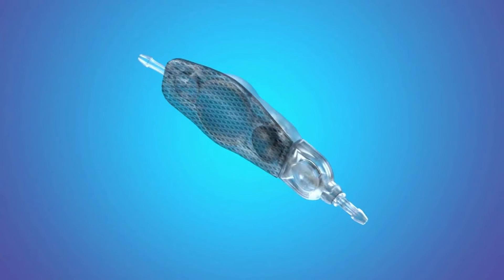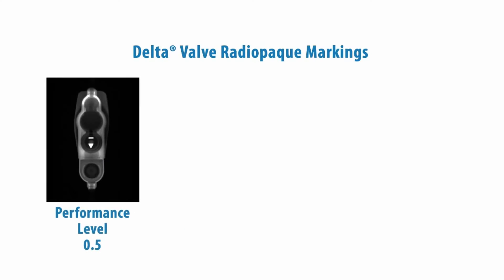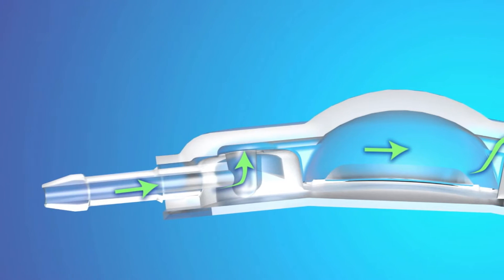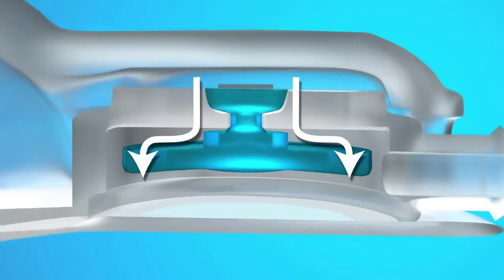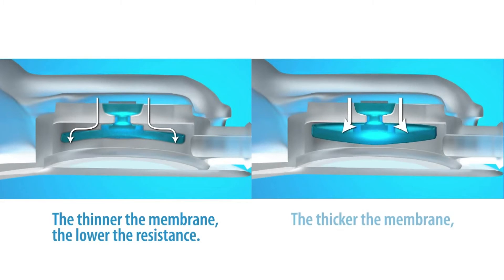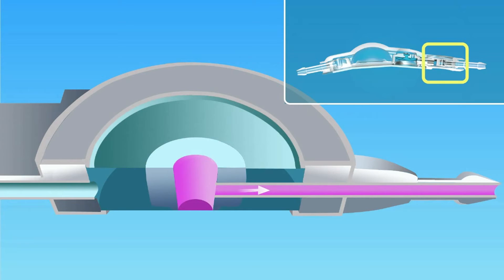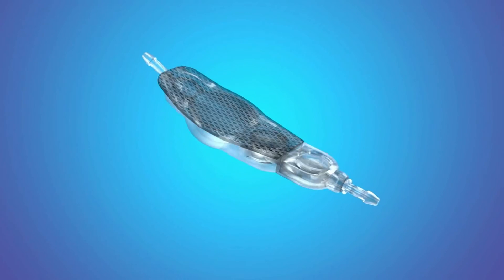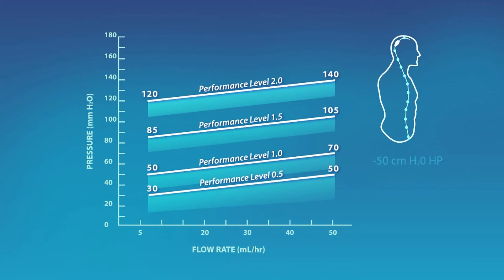The Form and Function of Medtronic Delta Shunt Valves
This video discusses the design of the Medtronic Delta valve, with a siphon control device called the Delta Chamber, as well as the CSF pathway through the valve from the ventricular or proximal catheter to the peritoneal or distal catheter.